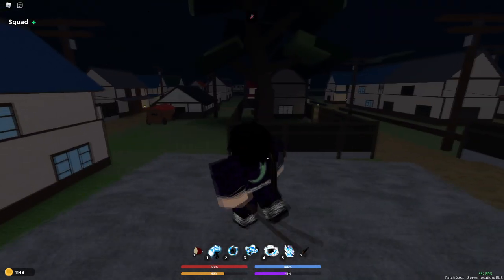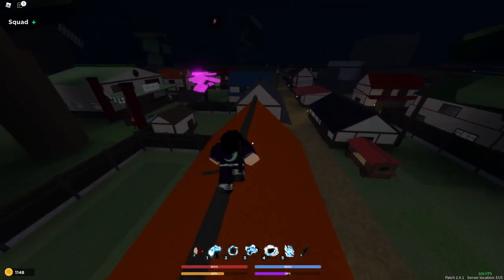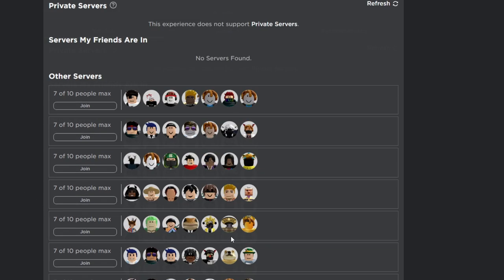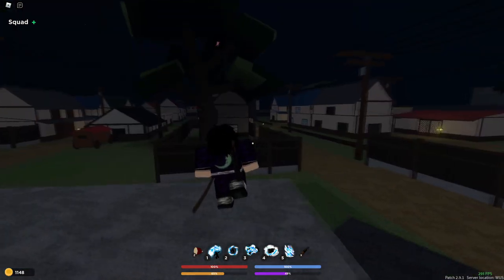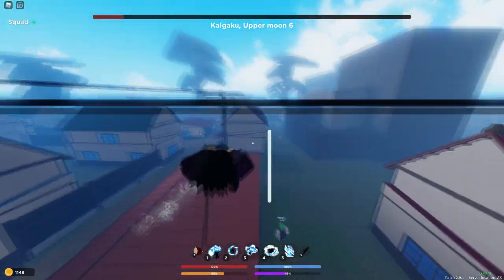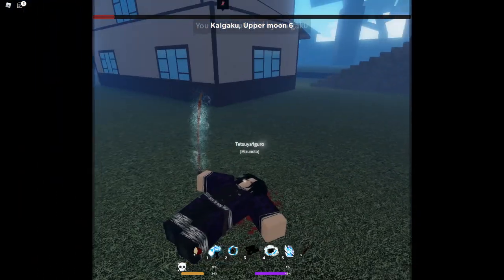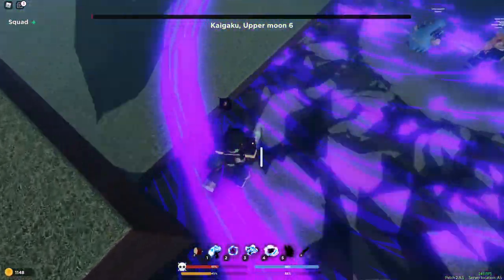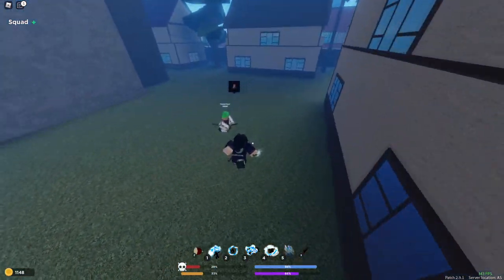How To Get XP FAST In DEMON FALL (Level 1-50 IN 1 DAY! / 2022)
PG13 CONTENT